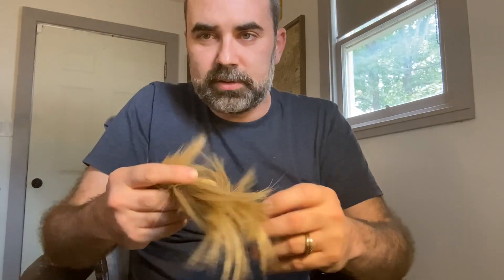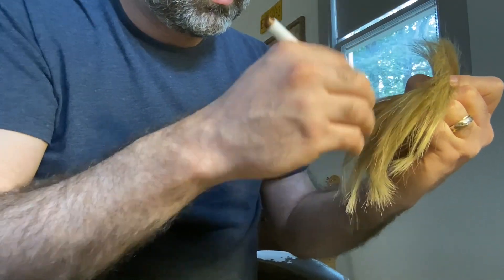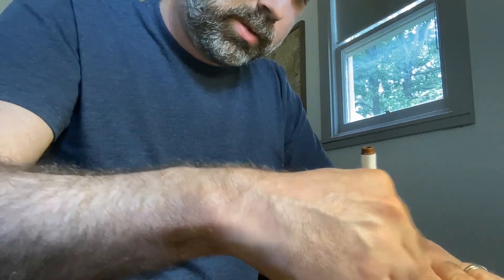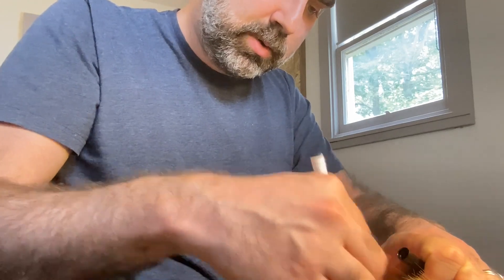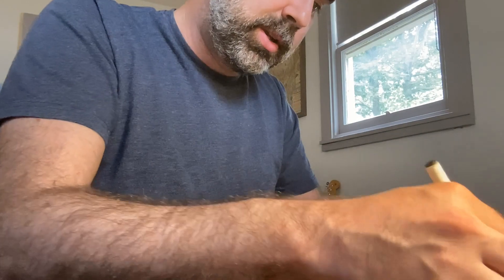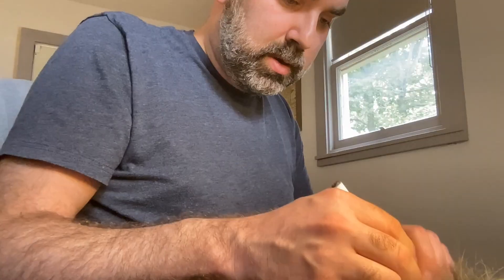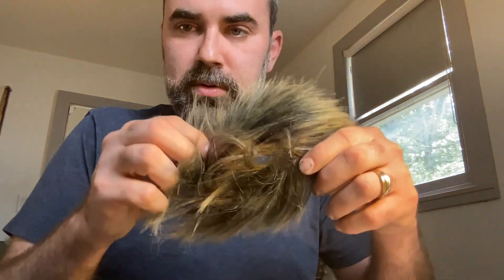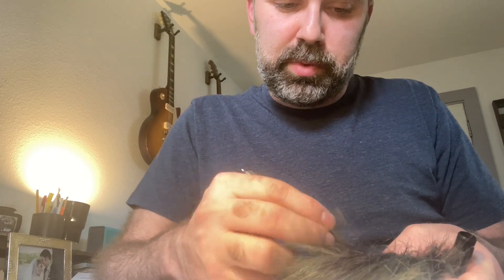Hollywood Hair @ Your Fingertips